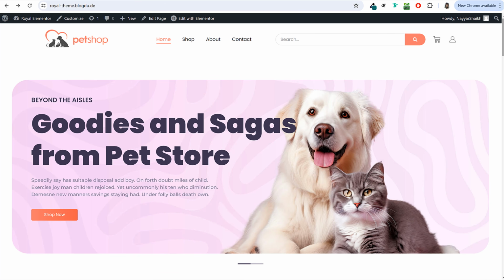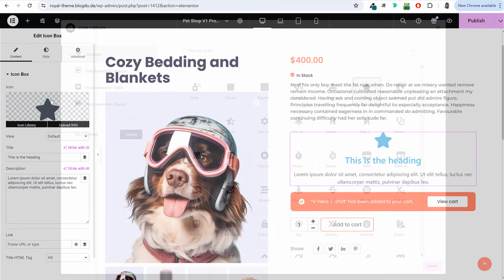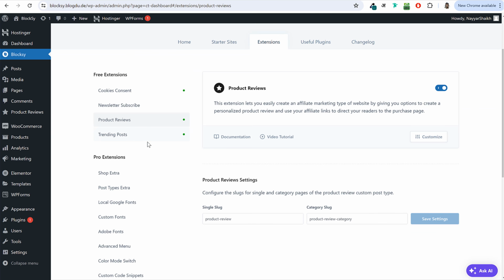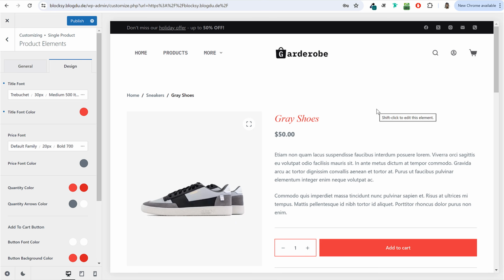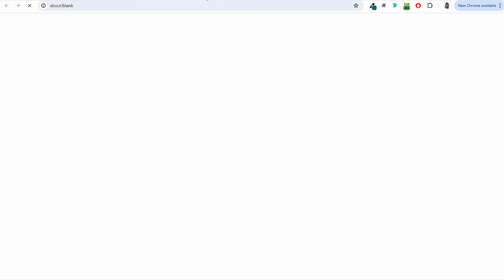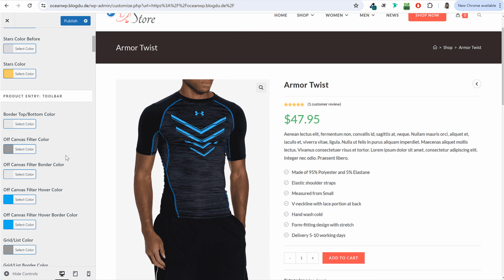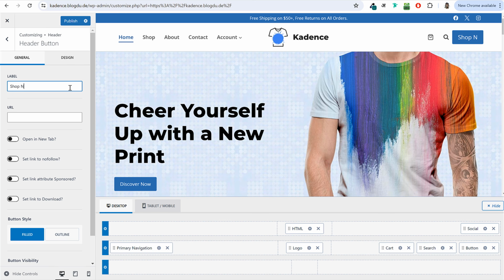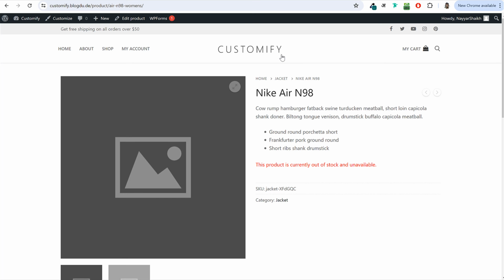Top 7 BEST & FREE WooCommerce Themes For WordPress 2024 - Must Have Themes For eCommerce Websites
Top 7 BEST & FREE WooCommerce Themes For Wordpress 2019 - Must Have Themes For Wordpress eCommerce Websites! Top 10 or 5
★ -- Important Links -- ★
1. Royal Elementor Kit & Addons | WordPress Theme
2. Blocksy: Free Gutenberg and WooCommerce WordPress Theme
3. Woostify - Free WooCommerce Themes for Boosting Sales
4. OceanWP Wordpress WooCommerce Theme
5. Kadence WP | Free and Premium WordPress Themes & Plugins
6. Botiga: Fast & Lightweight WooCommerce WordPress
7. Customify – The Most Customizable WordPress Theme

☐ Liked?